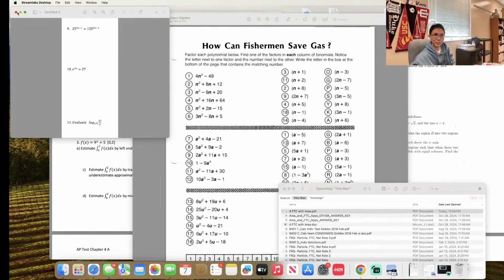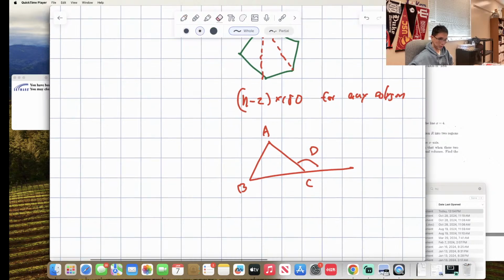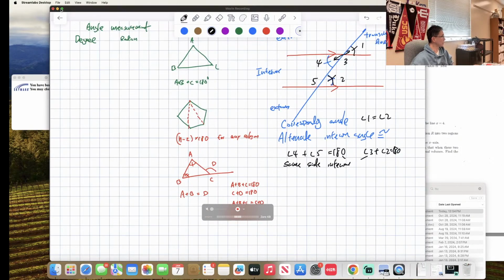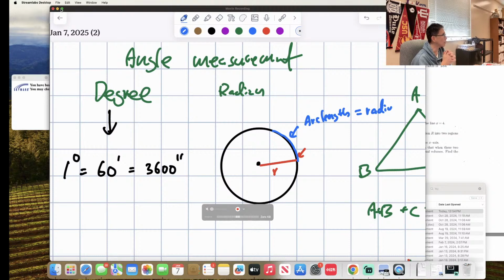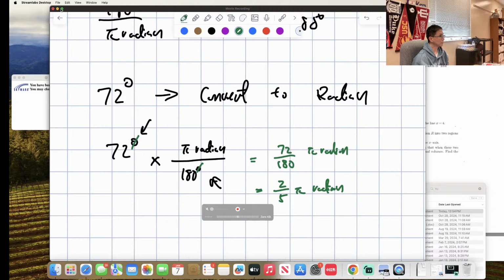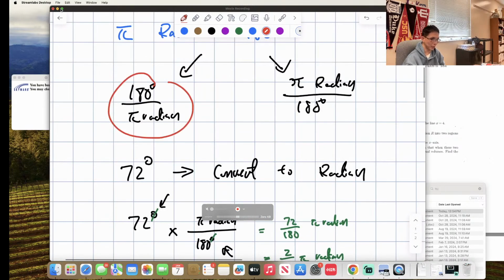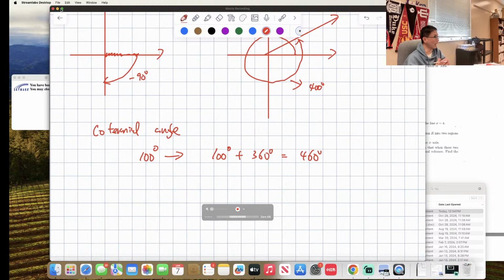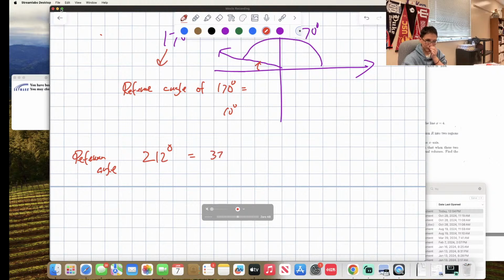AP Pre-CALCULUS Trig Part 1